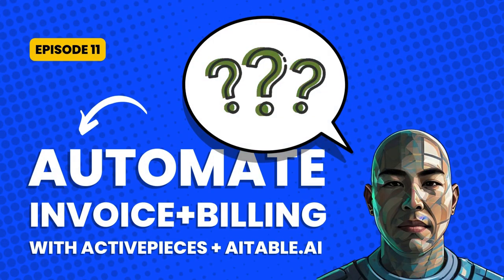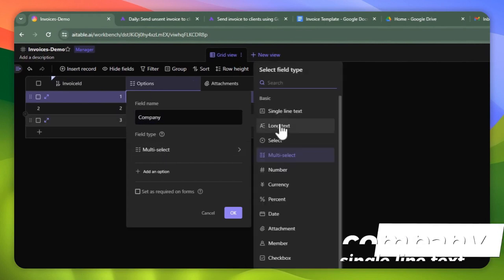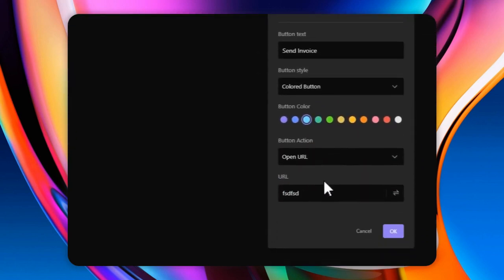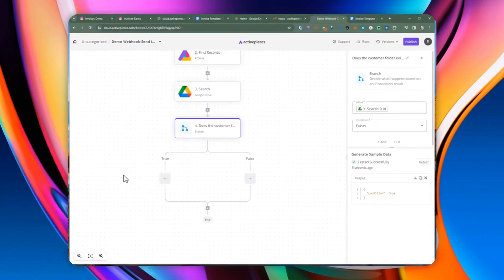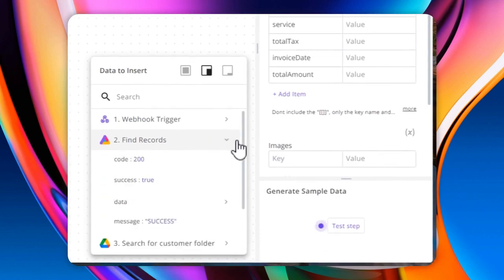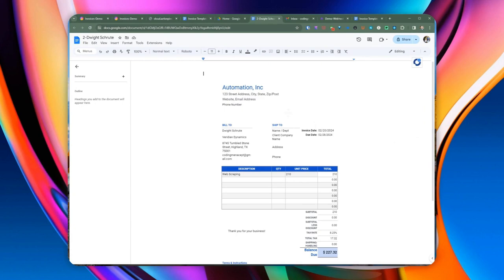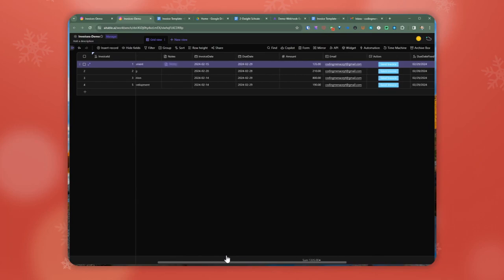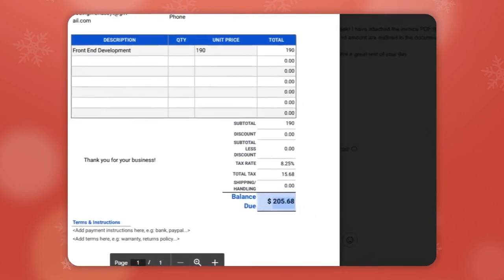How to EASILY automate your Invoices from AItable.ai in ActivePieces (Step by step) 📧💼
🚀 Transform your billing system with ActivePieces! In this must-watch tutorial, I dive deep into how you can automate sending PDF invoices via email to your clients, ensuring your business operates smoothly and efficiently. Whether you're a seasoned pro or new to automation, this guide is packed with insights, from setting up your database on AITable.ai to automating invoice generation and emailing. No more manual hassles—just seamless billing!

What you'll learn:
- Building a comprehensive billing system using ActivePieces.
- Attaching PDF invoices when emailing through Gmail.
- Creating a database with AITable.ai (with alternatives like Google Sheets).
- Step-by-step automation setup for generating and sending invoices.
- Utilizing Google Drive for template storage and PDF generation.

Plus, I share valuable tips on customizing your invoices for that professional touch.

🎓 Stay ahead of the curve by learning how to automate efficiently and effectively.

📬 QUESTIONS?